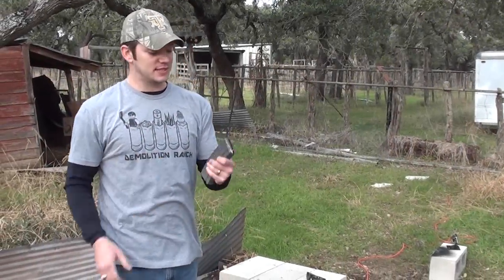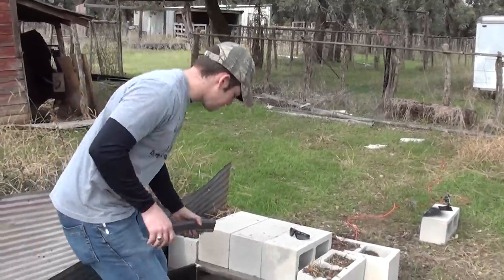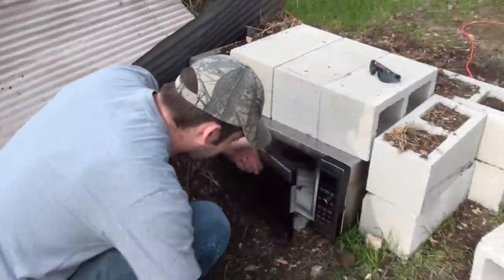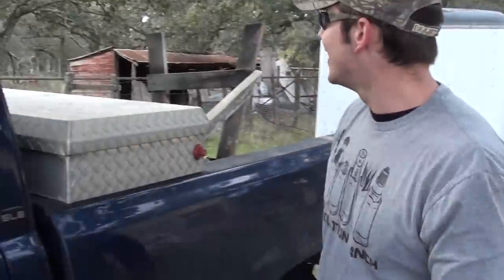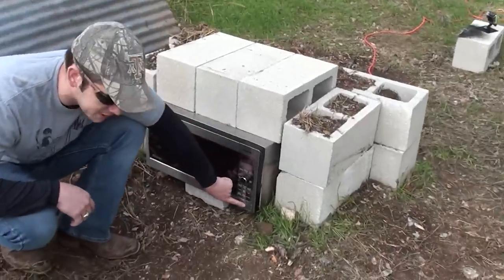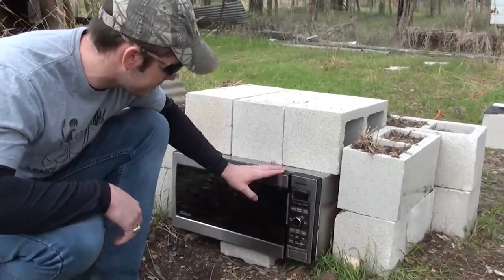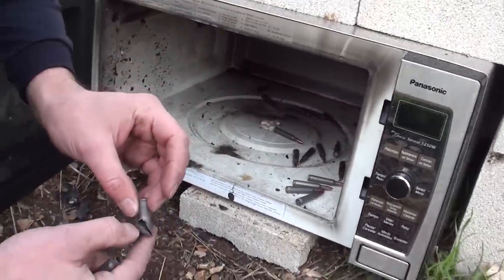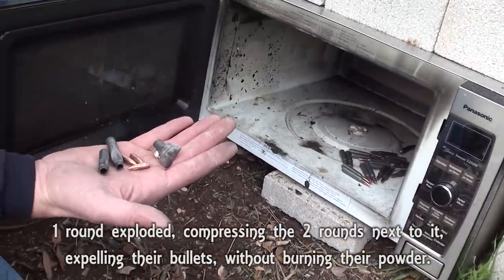Loaded AR-15 Mag in a Microwave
Another Microwave Monday!  Today we microwave a fully loaded AR15 magazine.  Next week I will try to microwave a Glock 19 with one in the chamber!  We will see what happens.